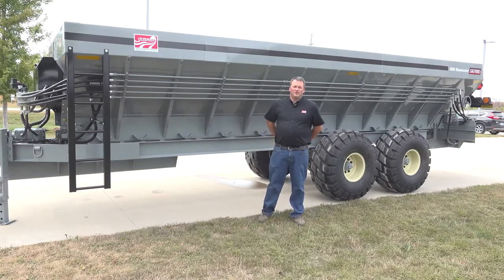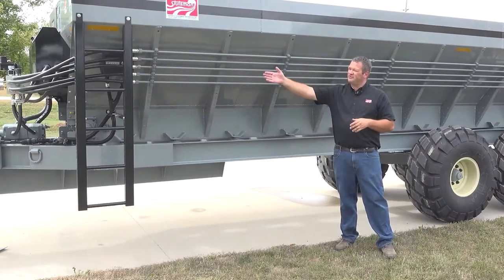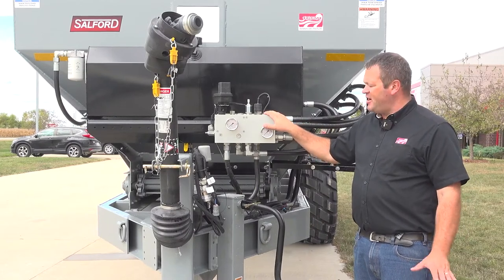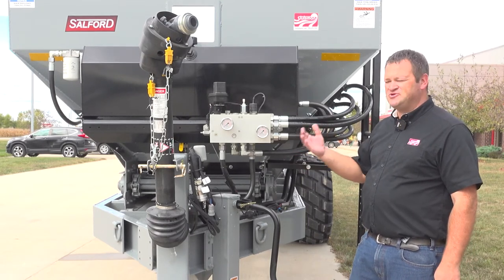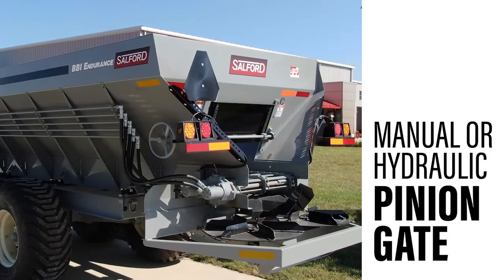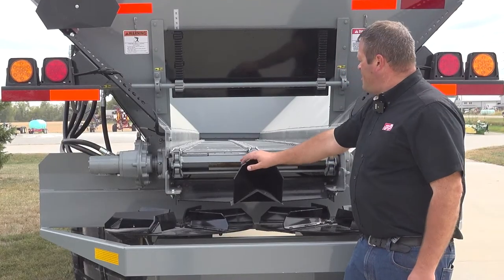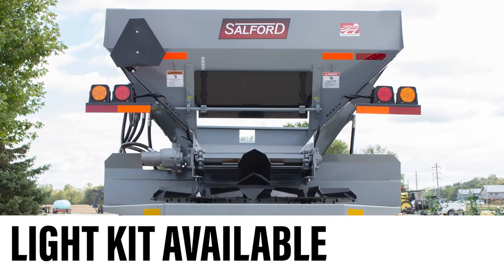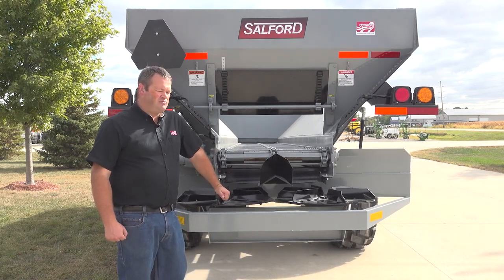Salford BBI Endurance Dry Spreader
Designed for spreading lime and litter | 14'-24' Lengths Available | 10 Gauge Steel Hopper with 7 Gauge Rails & Floors | BBI Binary Manifold | Extra HD Conveyor (88k) Chain | 34″ “Close Bar” Conveyor Chain (Bars every other link) | Tandem Gearcase | Self-Contained Hydraulic System via PTO | 540 RPM or 1000 RPM PTO | Rate Control Ready | 10 Ton Walking Beam | Rear Lights